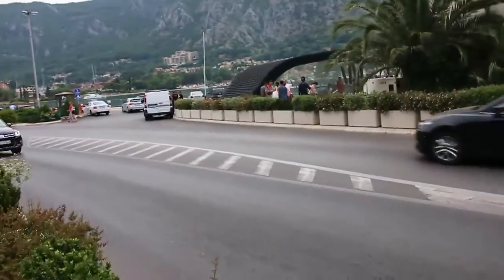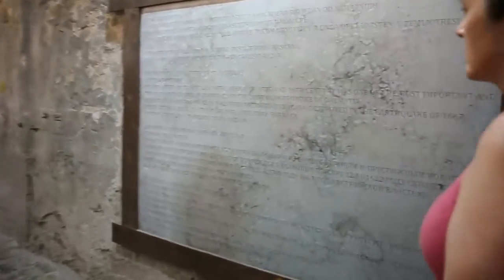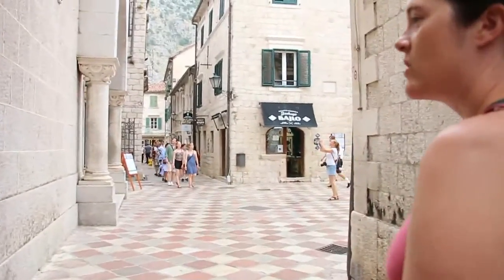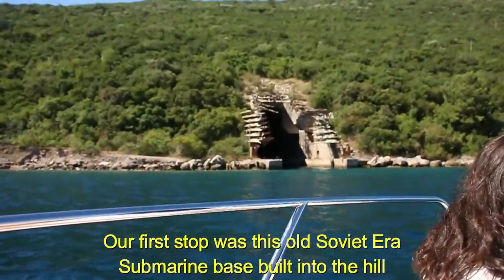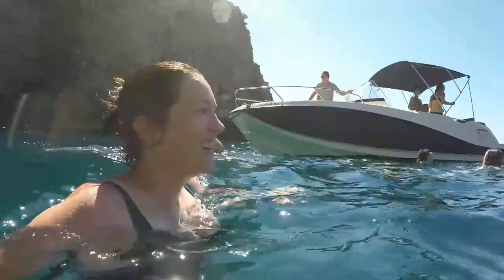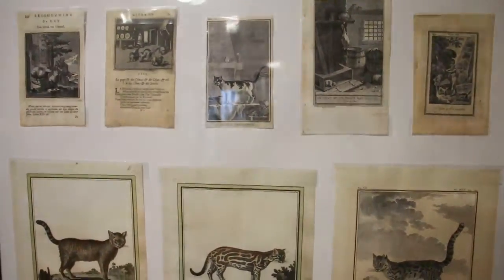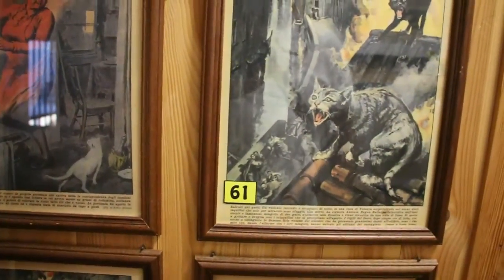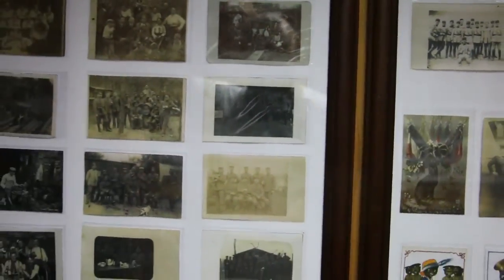A Few Days in Montenegro (Kotor) A Completely Non-Comprehensive Guide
We spent a few days in Kotor. Listen, the titles of these videos really do not hide a lot. We did a bunch of fun stuff. I used footage from that fun stuff to make two videos. This one, and one coming soon of the big hiking adventure we went on in Kotor. Spoiler alert-We sweated...a lot!